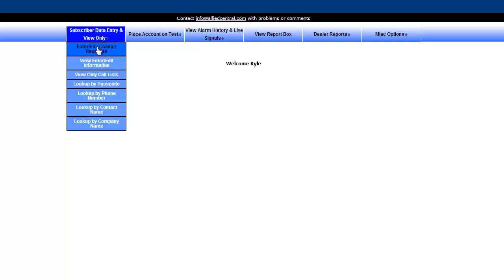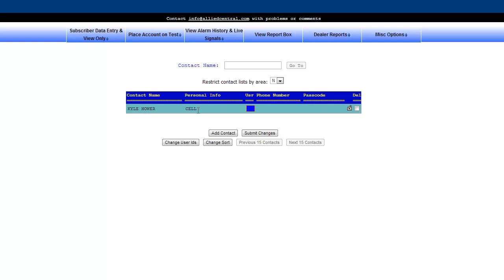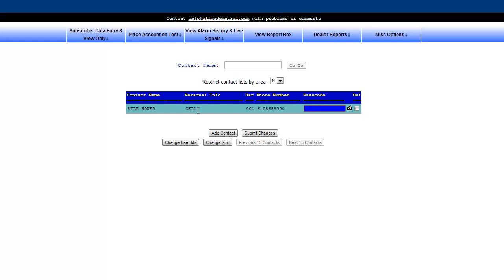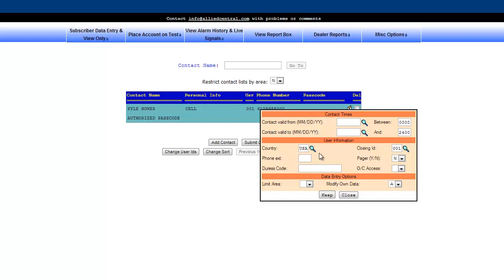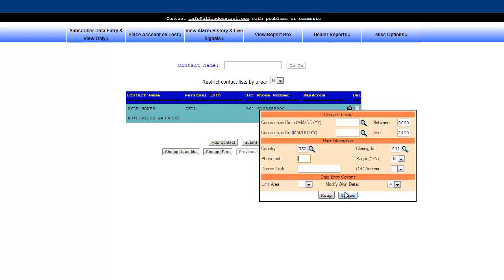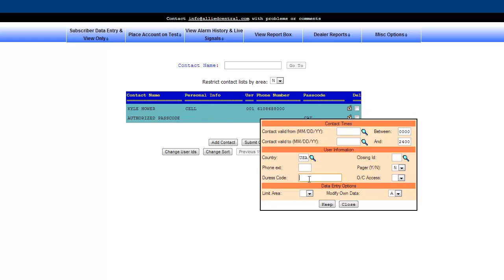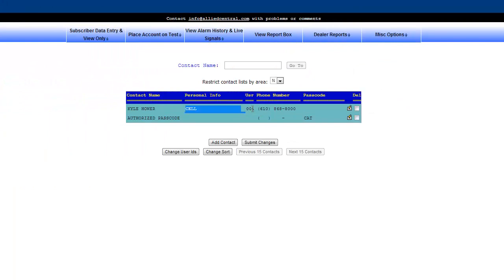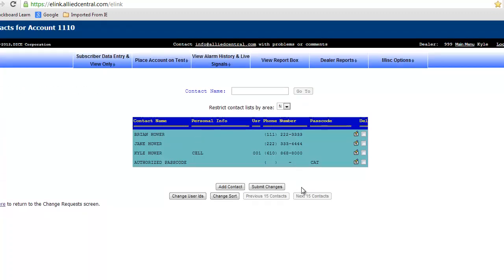Enter Edit contacts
eLink tutorial covering the ability to enter and change contacts/responding parties. Further tutorials will be produced to discuss the remaining areas of data entry.